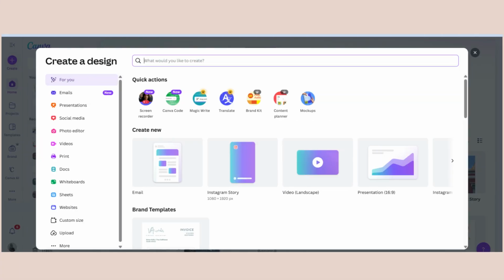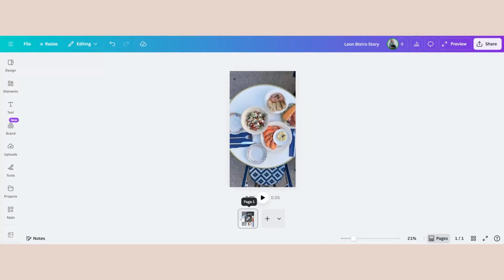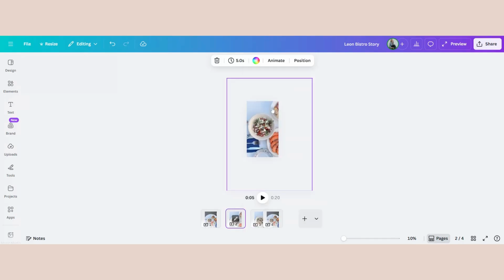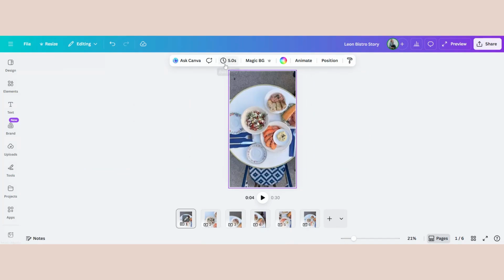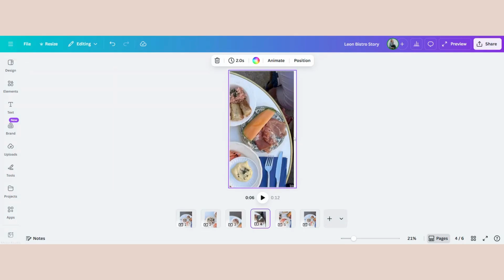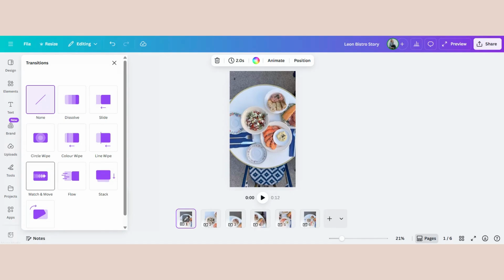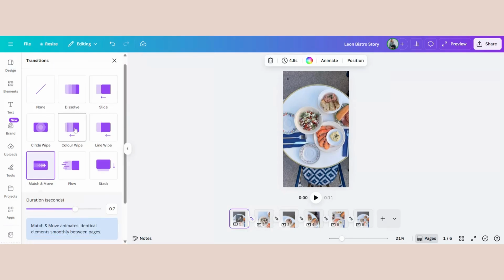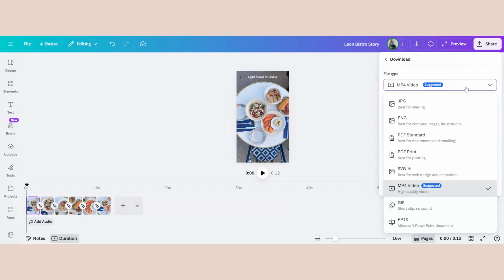Turn One Photo into a Moving Video Story in Canva | Match & Move Tutorial (2025) #80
Bring your still photos to life with Canva’s Match & Move tool

In this easy Canva tutorial, I’ll show you how to turn a single photograph into a cinematic video story — perfect for your social media, brand reels, or creative projects.

Image taken at: Leon Bistro | Lisbon, Portugal | @leonbistro_lisboa

Find My Canva Templates
Etsy Shop